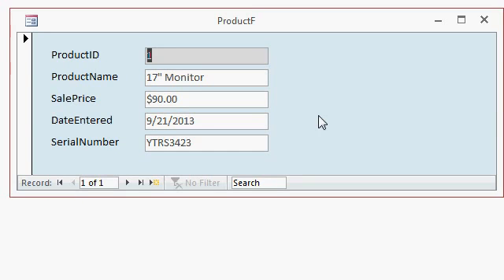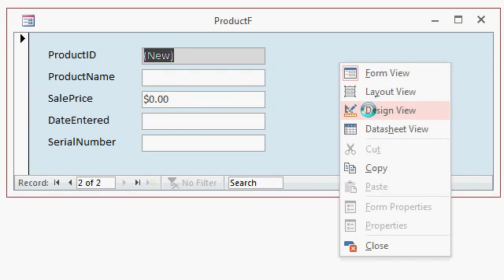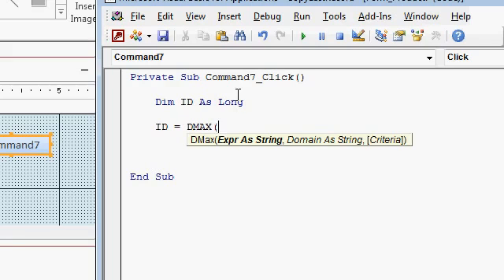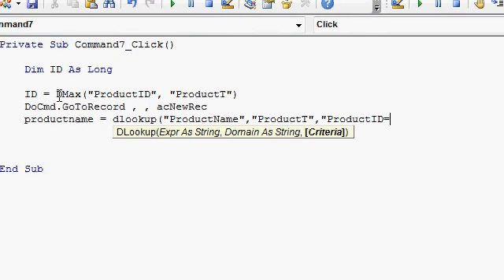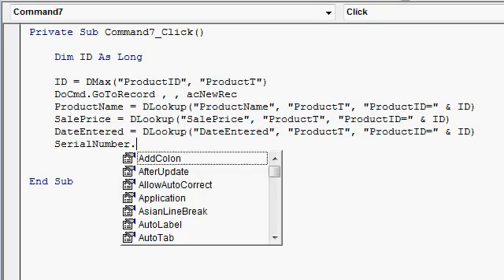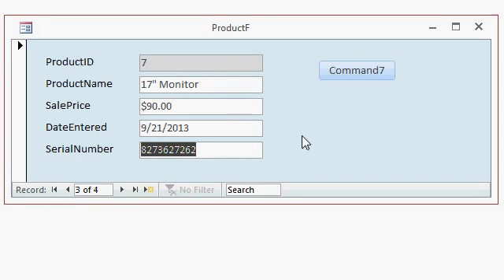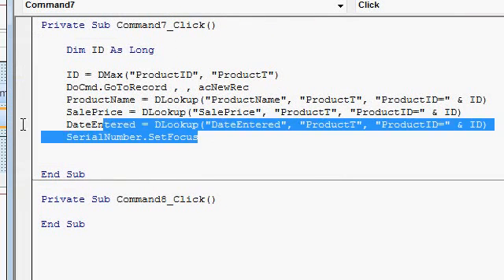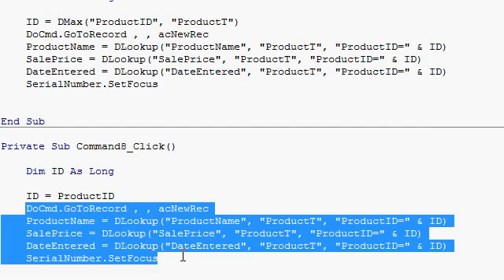Microsoft Access Copy Last Entered Record with DMAX and DLOOKUP VBA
If you are entering a bunch of similar records, this tip will save you time. With one button you can copy the last record entered and any fields you want, while leaving some other fields blank for new data entry. For example, we will copy products and leave the serial number field blank. We will use the DMAX and DLOOKUP functions to accomplish this.